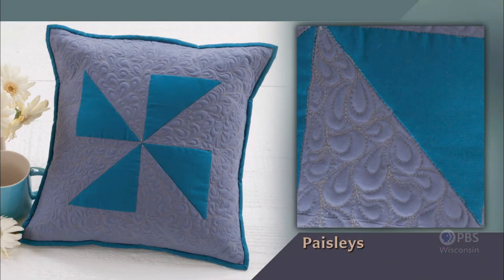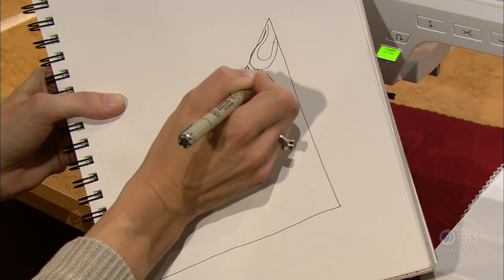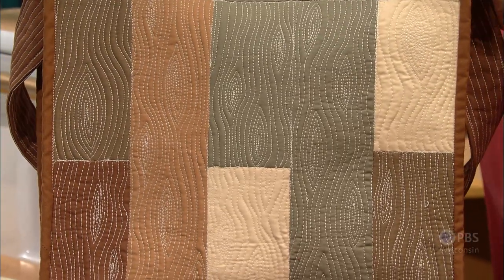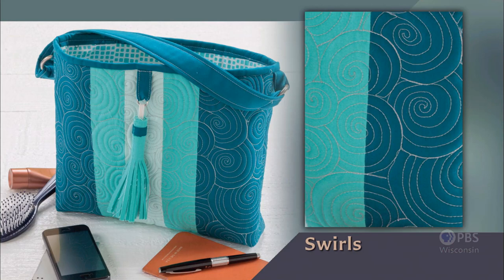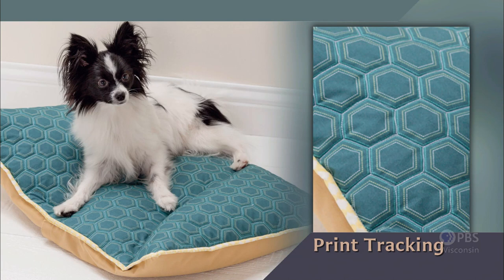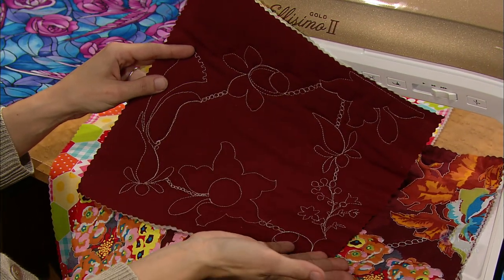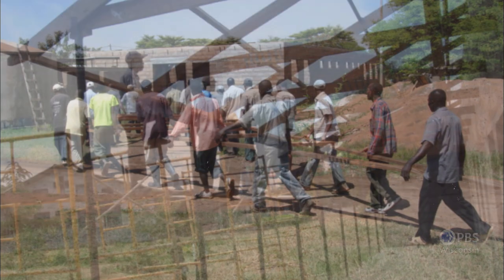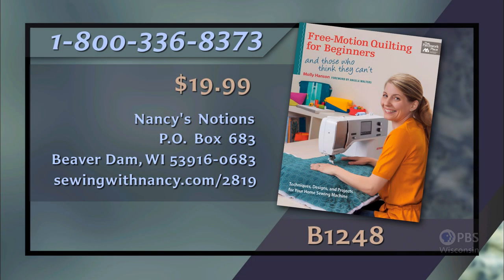Free-Motion Quilting for Beginners - Part 2 | Sewing With Nancy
Create free-motion quilting designs with confidence.  Learn how to master all the fundamentals of free-motion quilting. Nancy and guest Molly Hanson show you how to confidently stitch different quilting designs, including stippling variations, swirls, and wood grain.